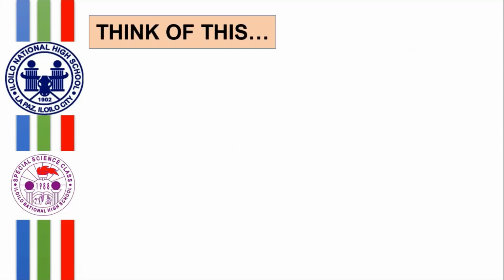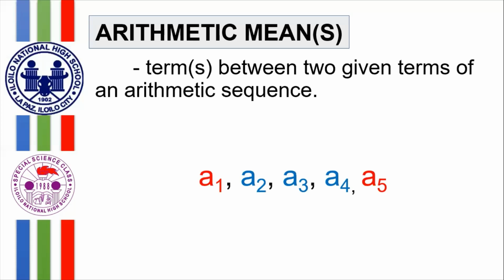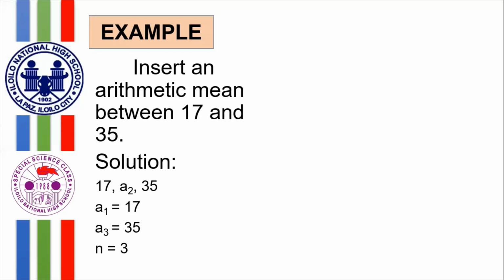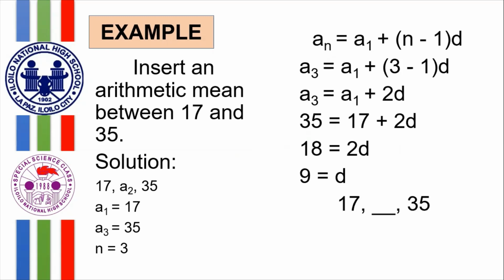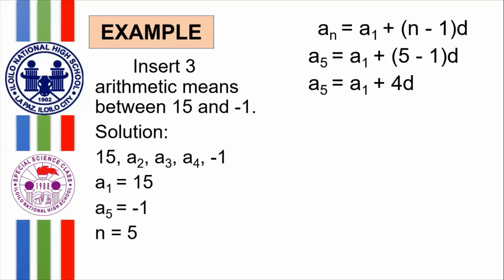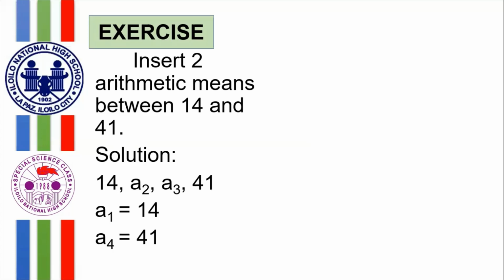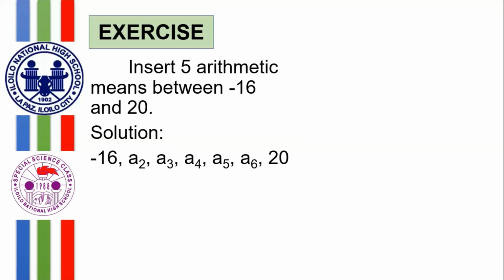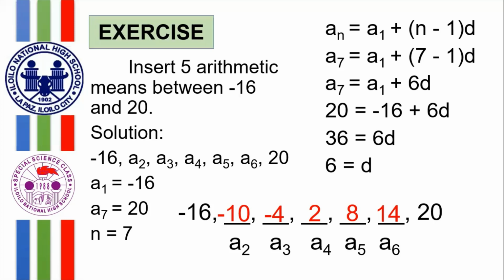Arithmetic Means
An Arithmetic Sequence (A.S.) is a sequence in which the difference between any two consecutive terms is constant. This constant is called COMMON DIFFERENCE (d).

This video discusses in detail how to determine arithmetic means.

If you wish to support, my GCash is 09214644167.

Thanks and a great day to one and all!